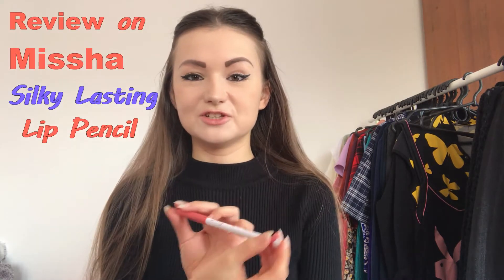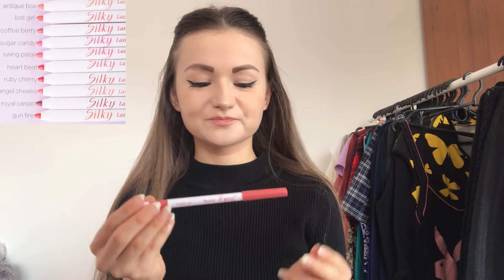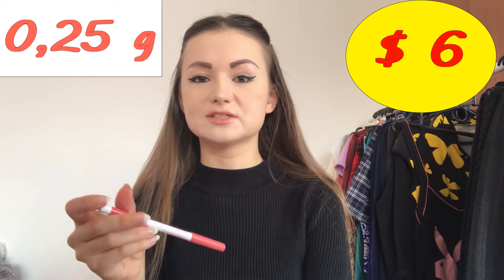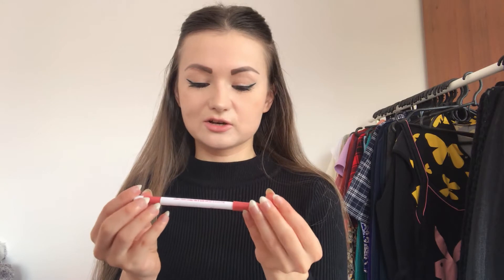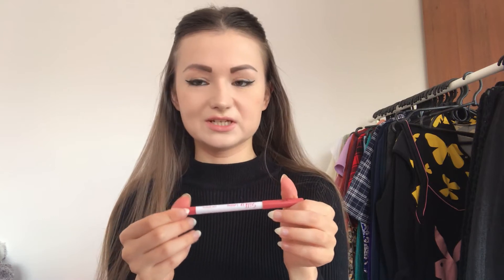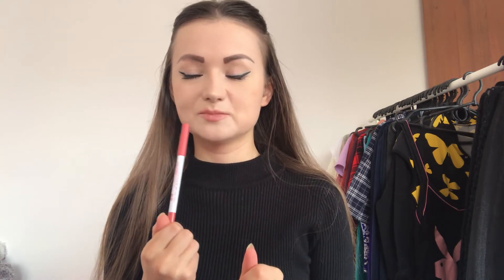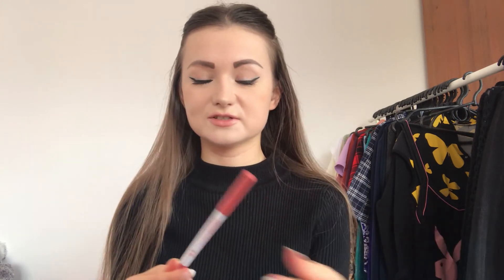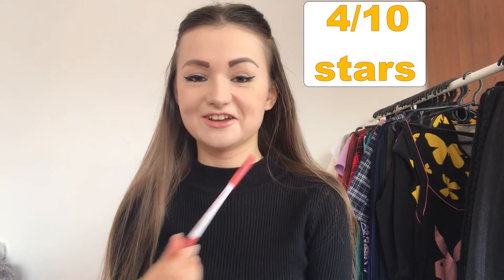Silky Lasting Lip Pencil by Missha - Review.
Missha Silky Lasting Lip Pencil review and my honest opinion on it.